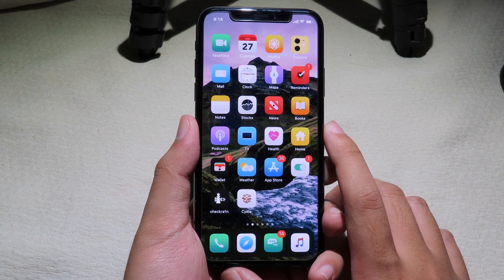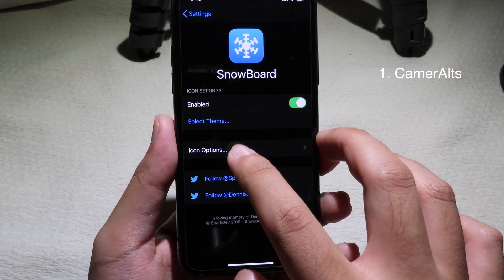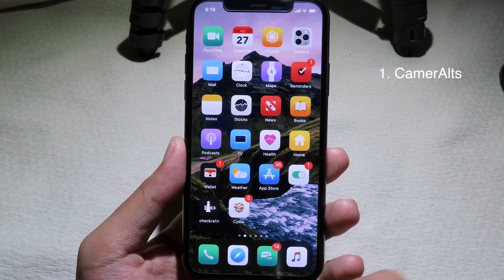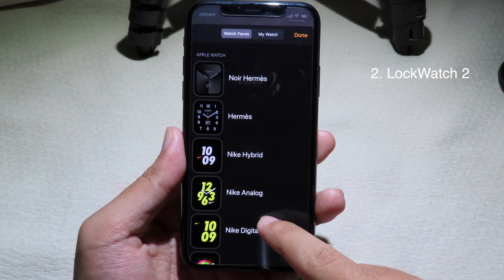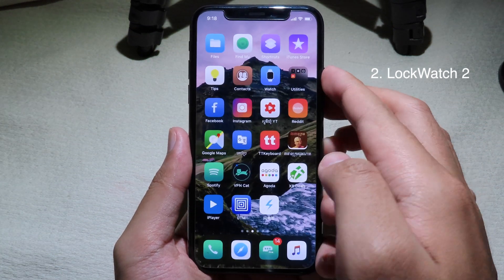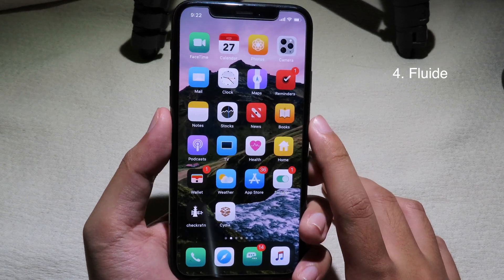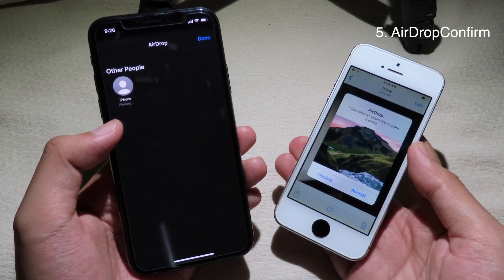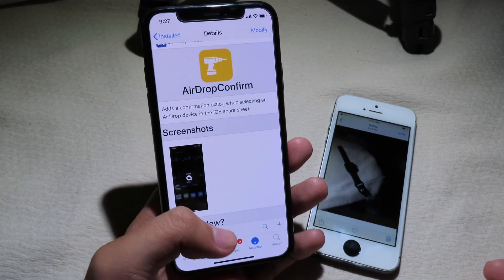NEW Top 5 Amazing Tweaks For iOS 13-13.4 (UnC0ver & CheckRa1n)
3. SkrollerZ (on BigBoss repo)